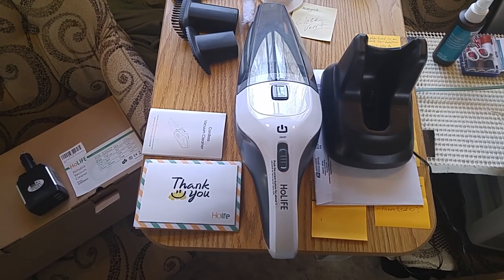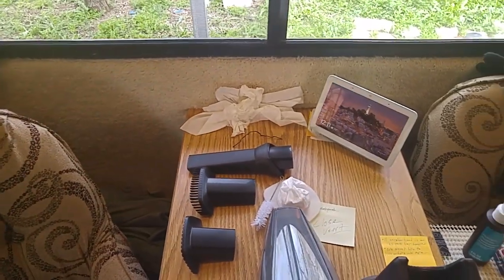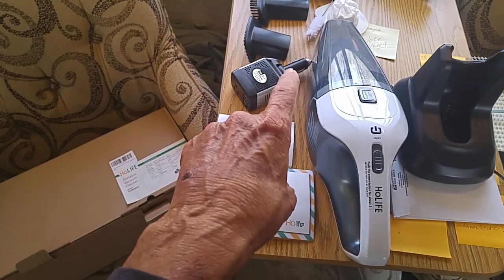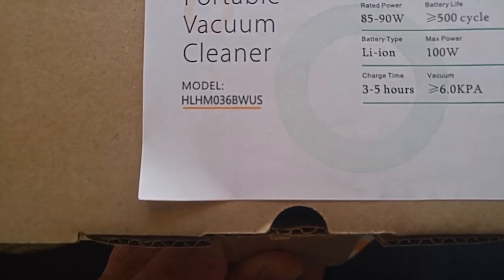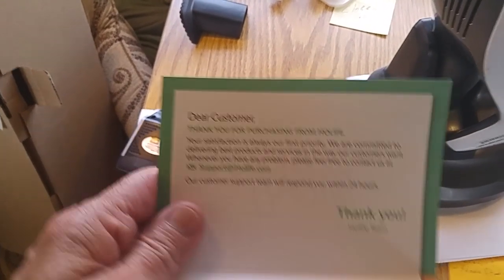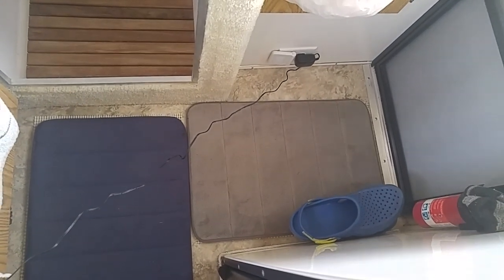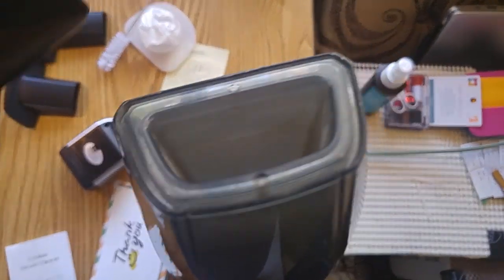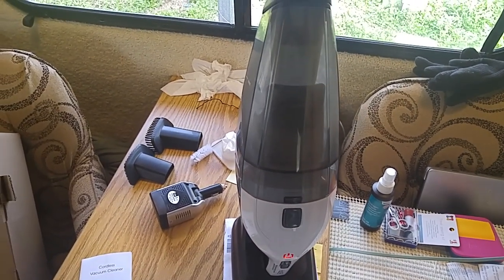PORTABLE/RECHARGEABLE VACUUM CLEANER...great for RVing/Home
rusty78609...This vacuum has a lithium ion battery. Useable for 30 minutes then recharge.        HERE'S A LINK TO THE PRODUCT ON AMAZON thank you for using the AMAZON LINK!!!